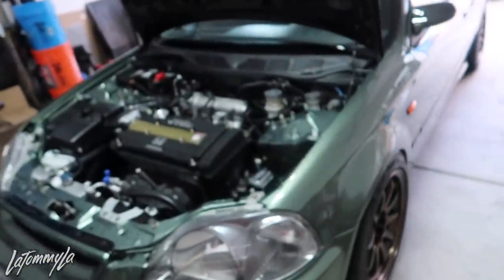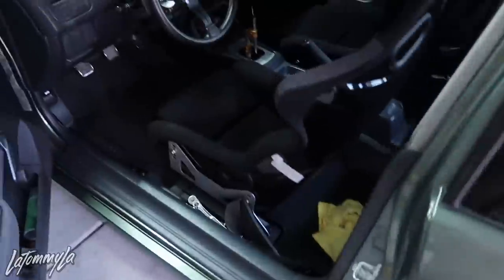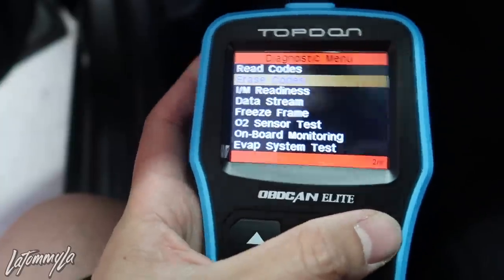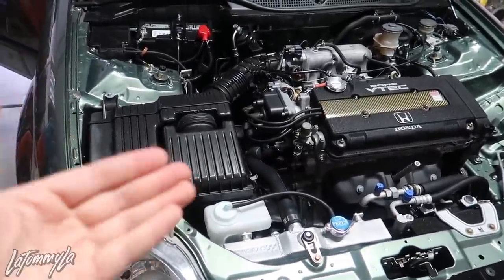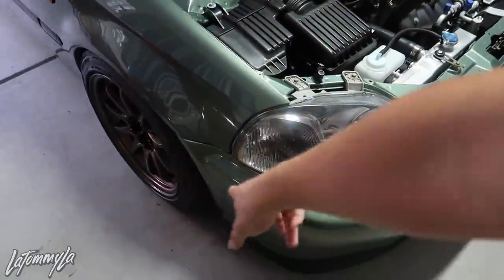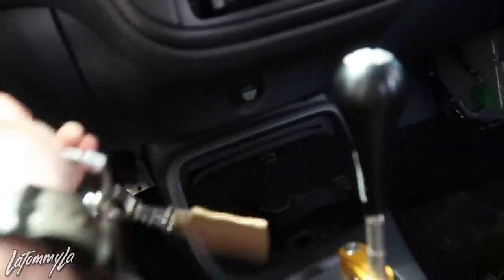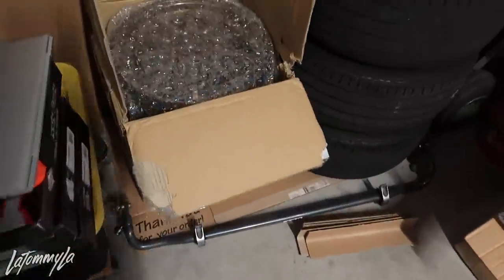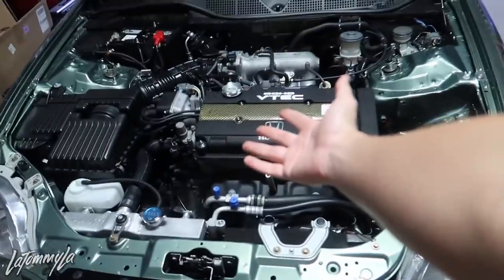Will the EK Hatch pass?! Bard Pre-Inspection on the B16a2 swap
Pre-inspecting your car is one of the best things to do.

Peripherals!